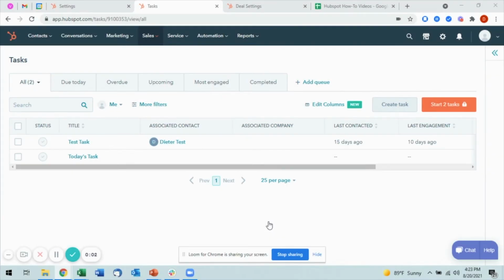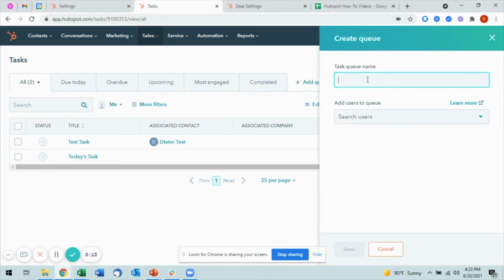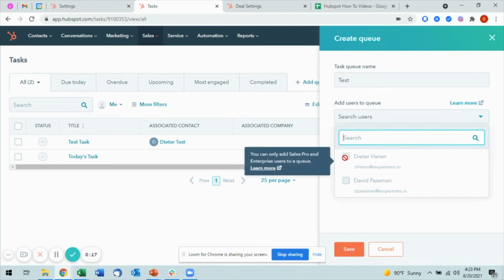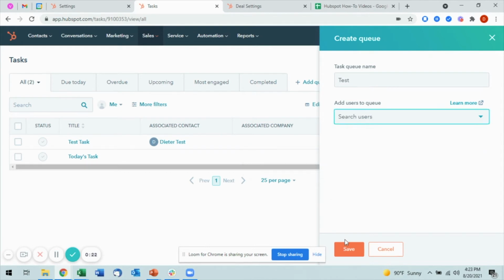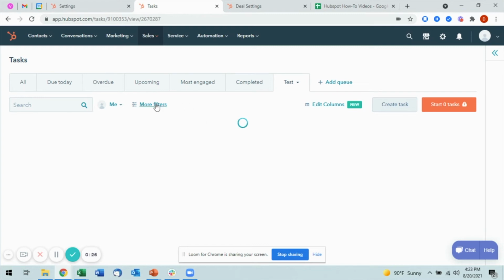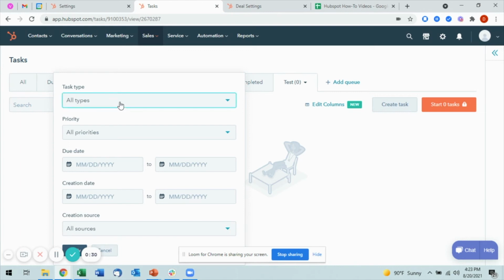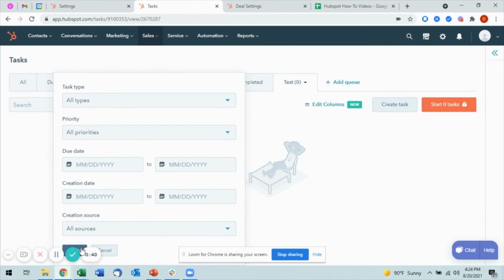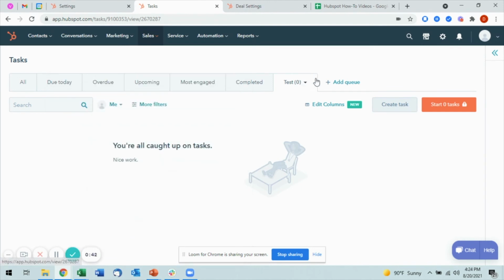Create a Task Queue in HubSpot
A step by step HubSpot tutorial on how to add custom filters within Tasks by priority, due date, creation source, etc.